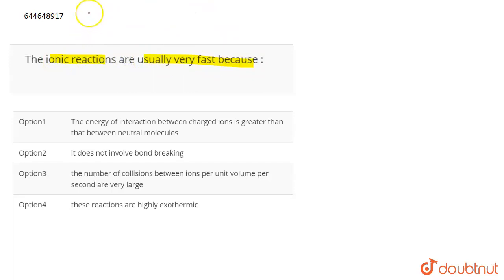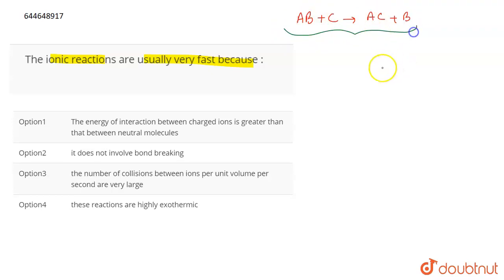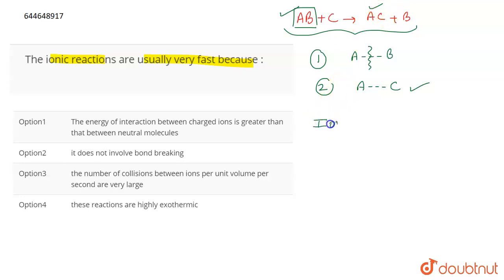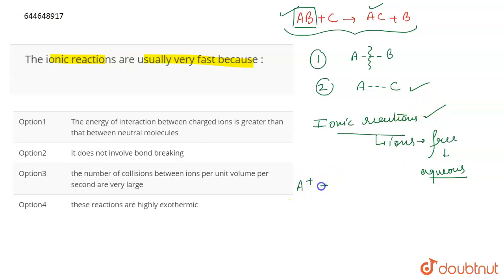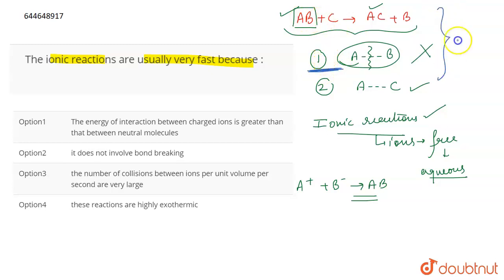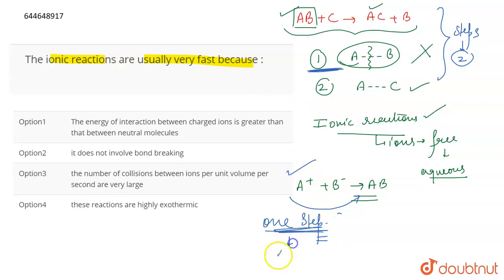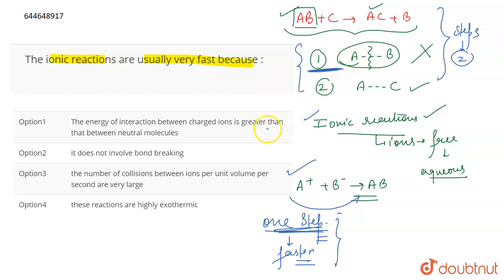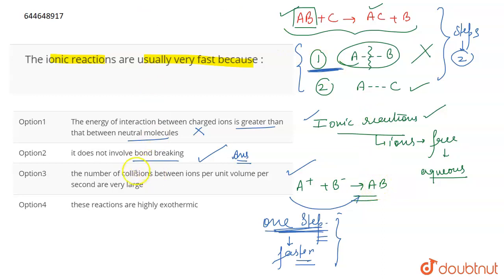The ionic reactions are usually very fast because : | 12 | CHEMICAL KINETICS | CHEMISTRY | VMC ...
The ionic reactions are usually very fast because :
Class: 12
Subject: CHEMISTRY
Chapter: CHEMICAL KINETICS
Board:IIT JEE

👉 Have Any Query? Ask Us.